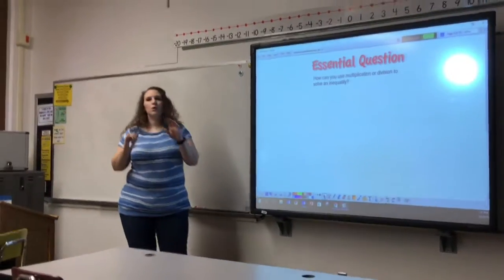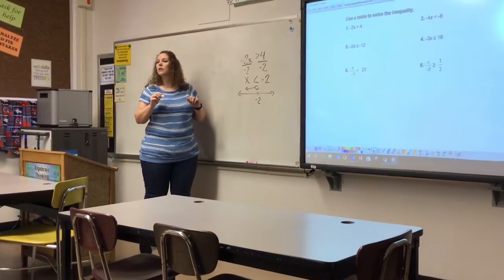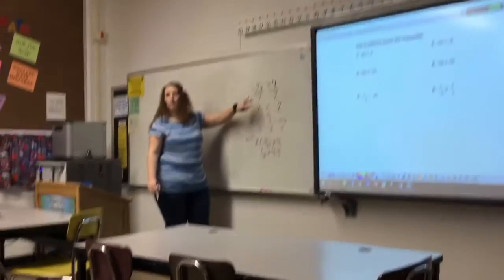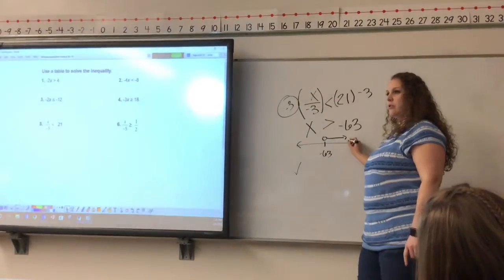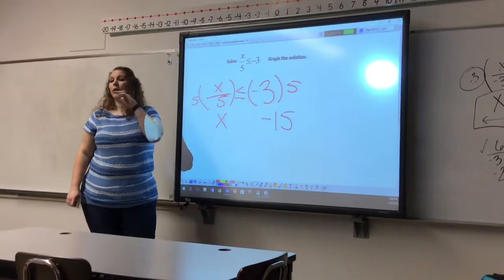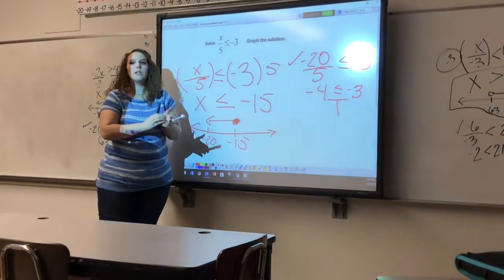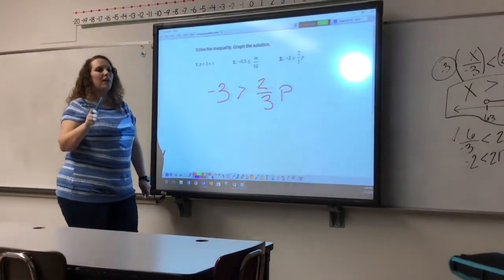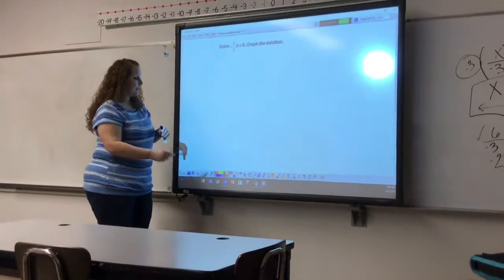Solving Inequalities With Multiplication & Division